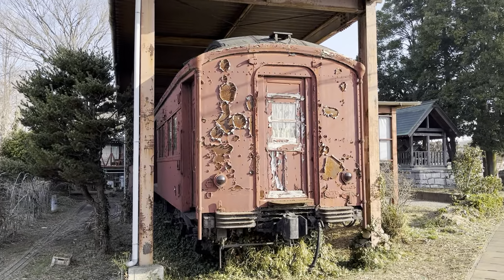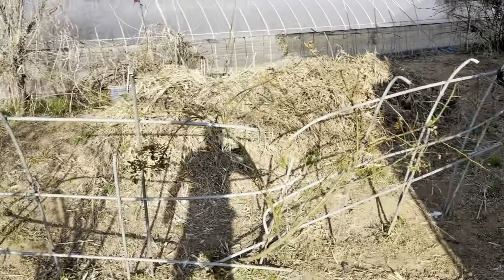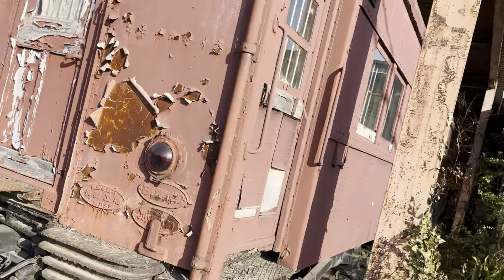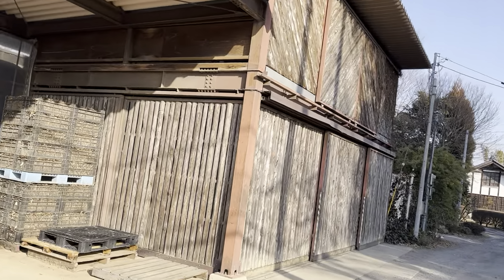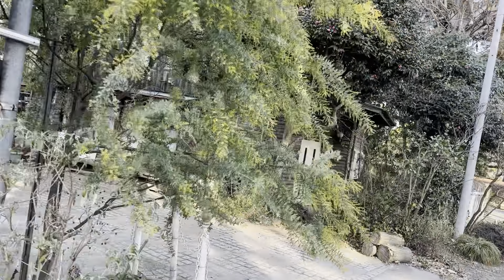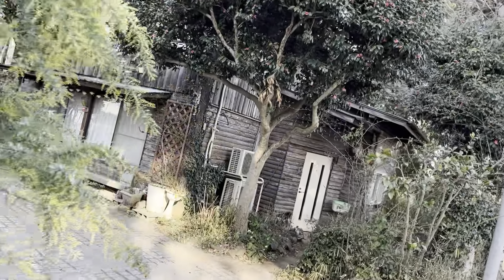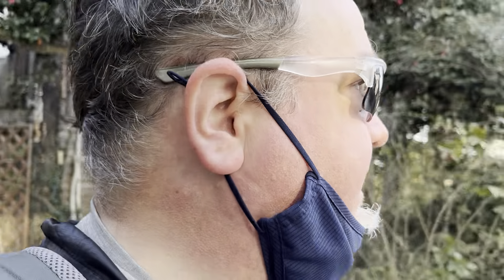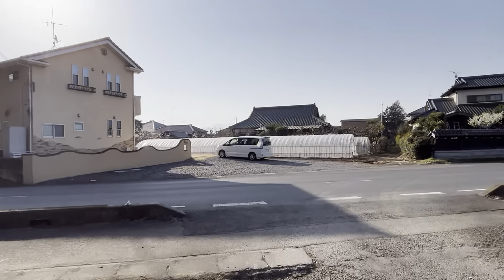Ibaraki 2022/03/12 - An old train car in a yard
An interesting find in someone’s yard